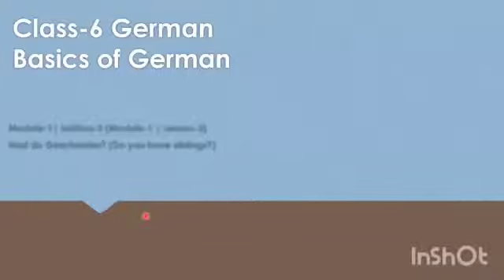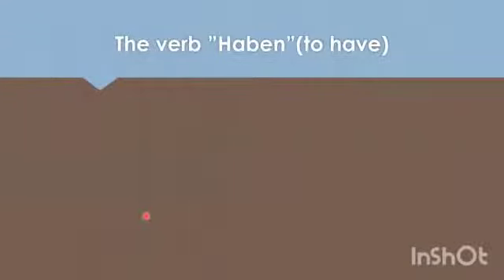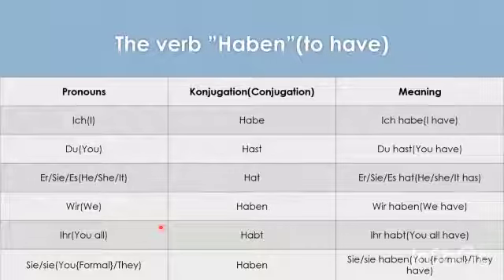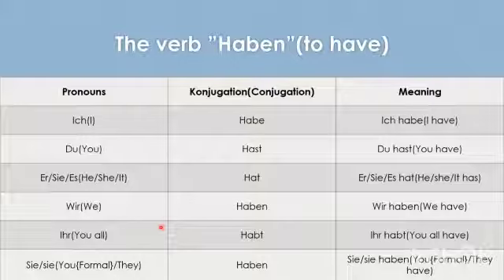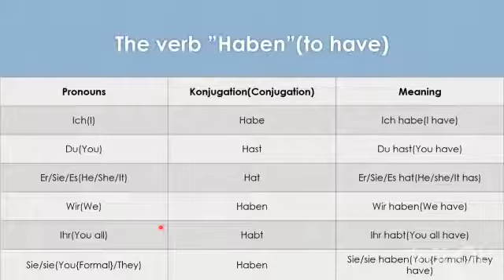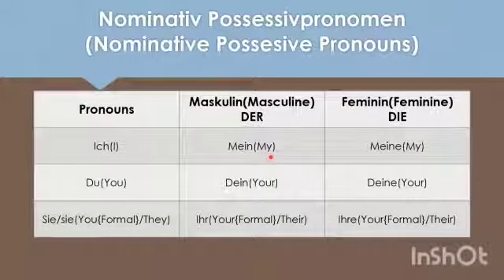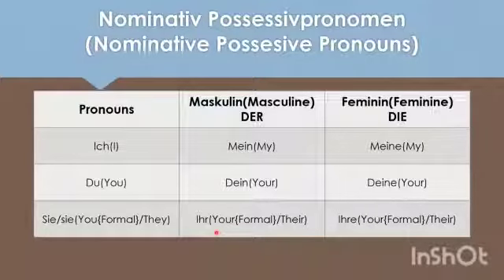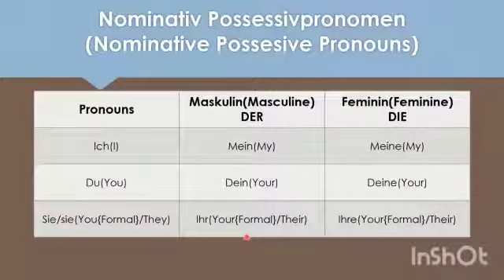Haben, Nominative Possessiv Pronomen | Hast Du Geswister? | Module-1 Lession-3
In this German class you will learn German grammar about Haben, Nominative Possessiv Pronomen. You will learn conjugation of Haven with all pronouns.

This is 6th part of introduction of- Hast Du Geshwister? (Do you have Siblings?) Of Module-1 Lektion- 3, class 6 from the book HALLO DEUTSCH.You will learn German Grammar of this chapter in German lesson video.

Refer below for other videos from Module 1, lektion 3, Hast Du Geshwister.

2) Articles in German language:  undbestimmt(indefinate) article of akkusativ(acctusative) and revised the bestimmt(definate) article of nominativ(nominative)) -

3) Adjectives in German language. German language has positive and negative adjectives. -

Check the Module1- lektion 3 playlist for all videos of this chaption. Module 1 is  class-6 German Language for cbse which is BASIC or BEGINNER GERMAN Language course.

JAA- Jenny, Ashwika and Aadhya
Jenny- Editing
Ashwika- Presenting
Aadhya- Directing
We make our videos FUN and INTERACTIVE so that it becomes EASY for you to LEARN GERMAN. We also give a BONUS in every video  so that you get to know GERMANY along with GERMAN LANGUAGE.

You can purchase the book if you want]. Remember, though we're taking reference from this book, but if you don't have the book, you can still learn with us!

Do share our videos with your family and friends so they also get to know about GERMAN.
We hope you're safe and secure and we wish you a very Happy New year In advance .